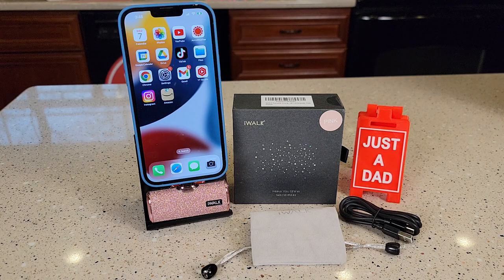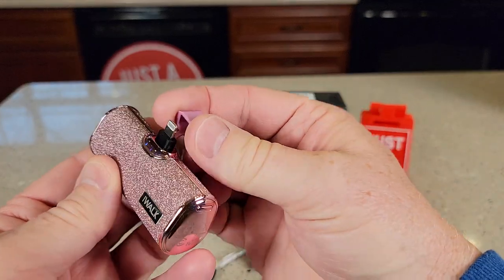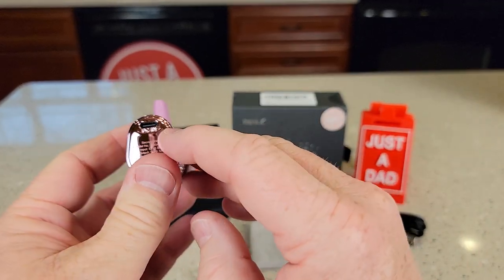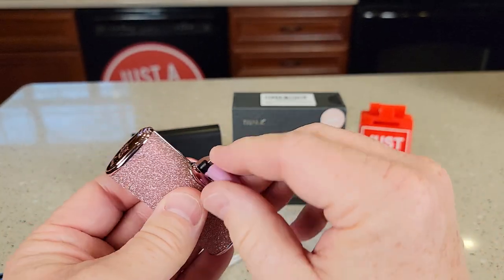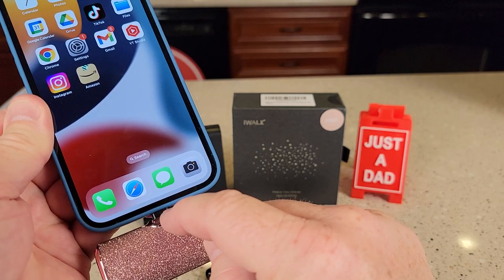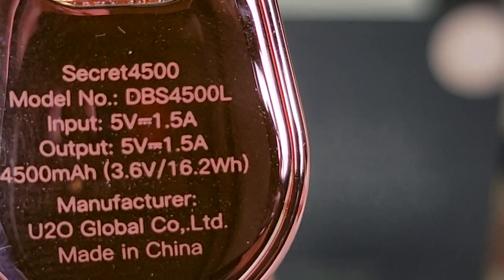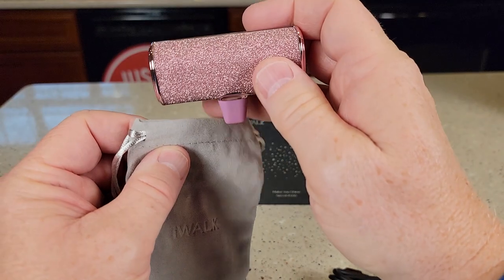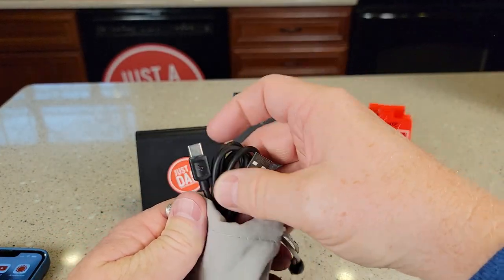iWalk Small Portable Battery Charger Sparkling for Apple iPhones 11,12, 13, 14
iWALK Small Portable Charger Power Bank 4500mAh Ultra-Compact Sparkly Battery Pack Compatible with iPhone